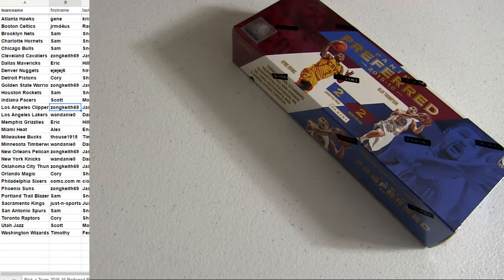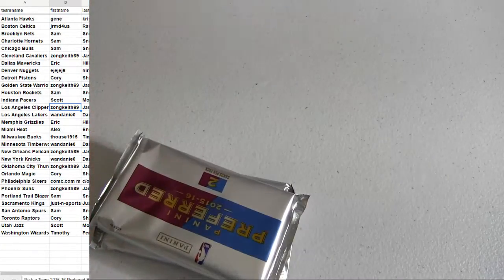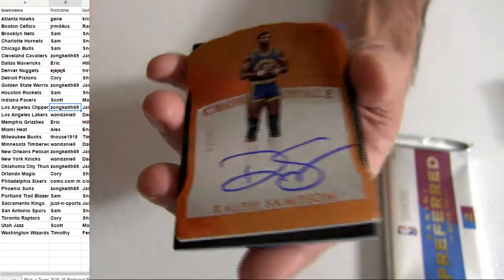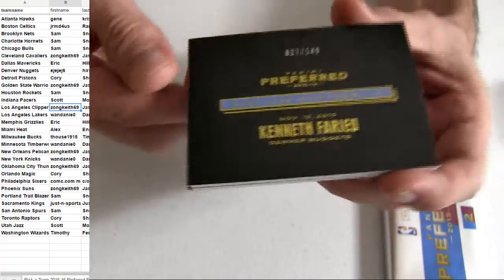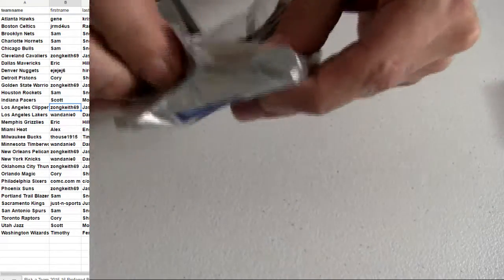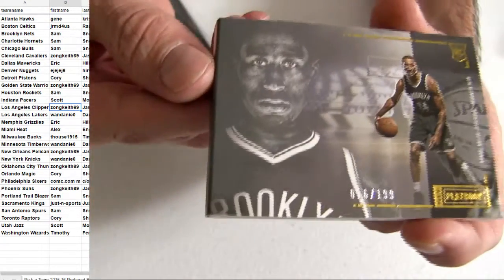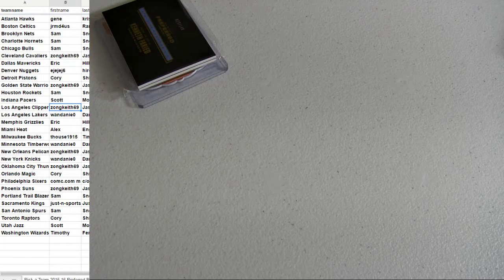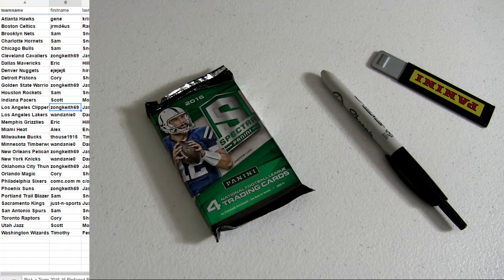15 16 Preferred BK #44